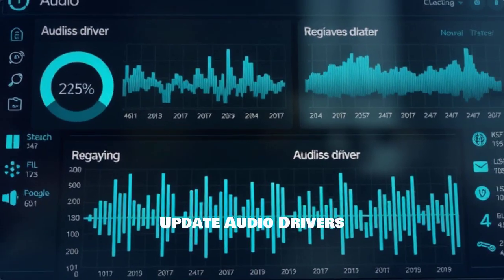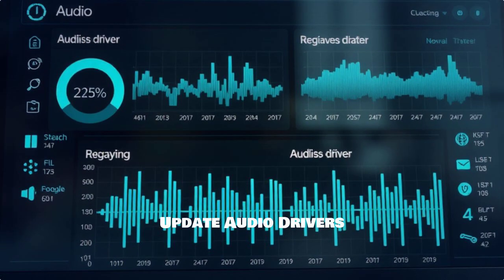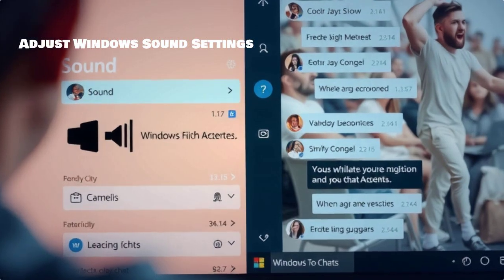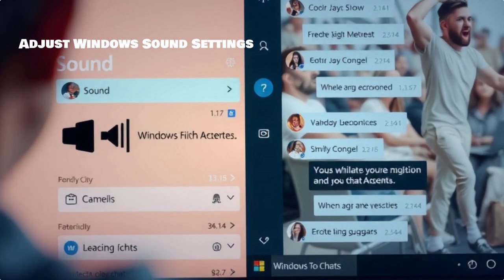How To Fix Discord Audio Issues In 2025 (Full Guide)